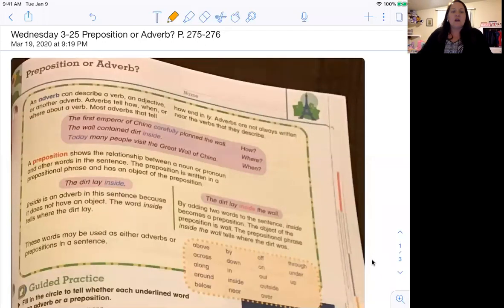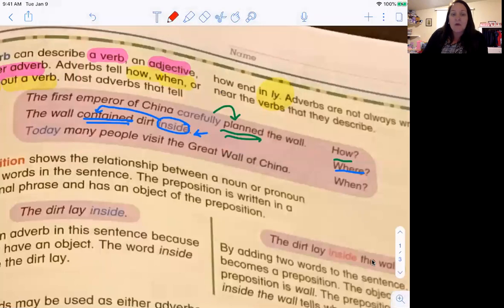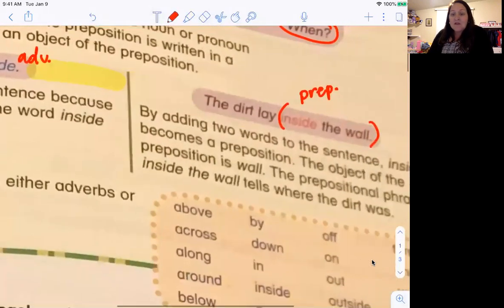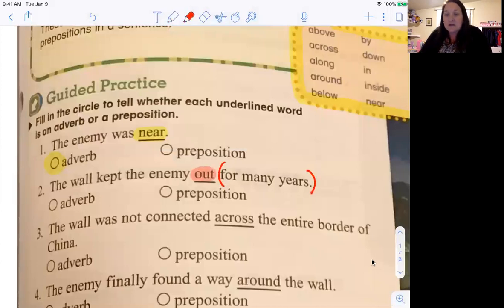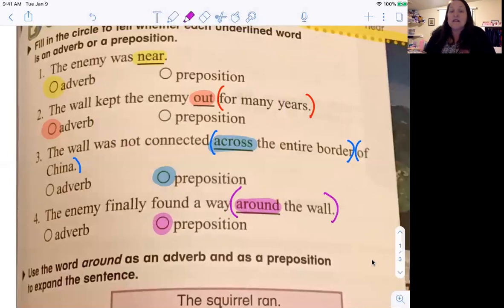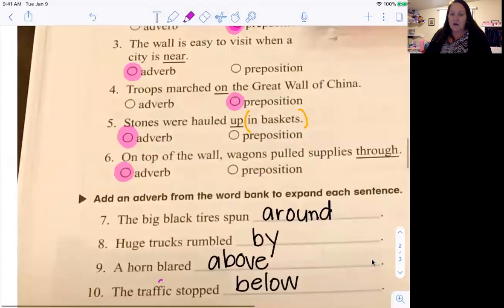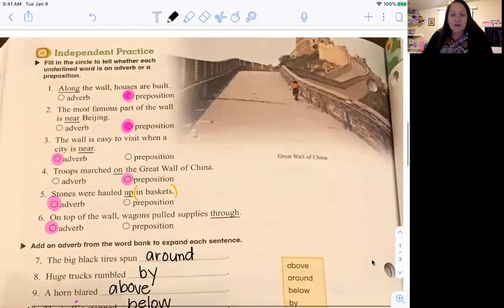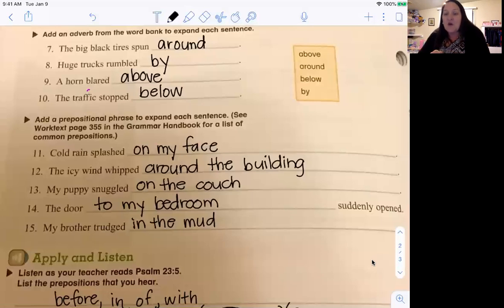5th Grade Wednesday 3/25 Language Lesson 3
Preposition or Adverb?
Pg. 275-276